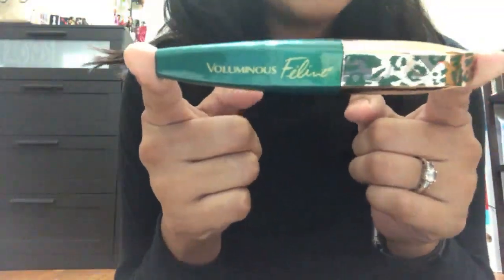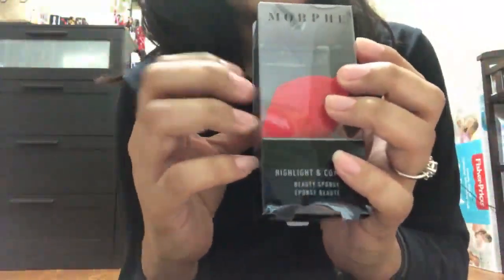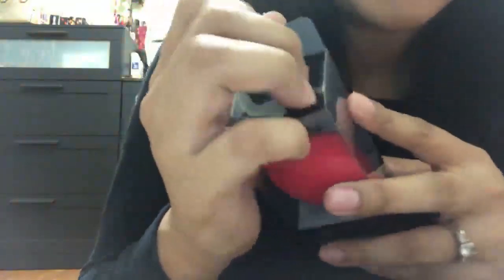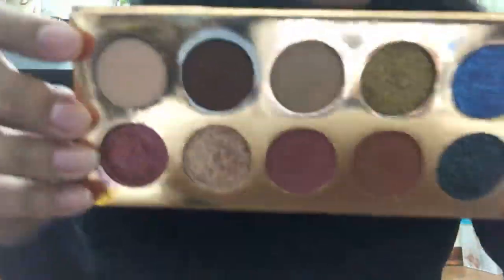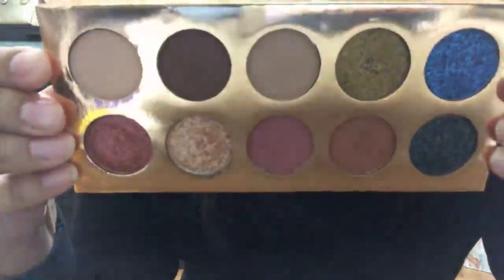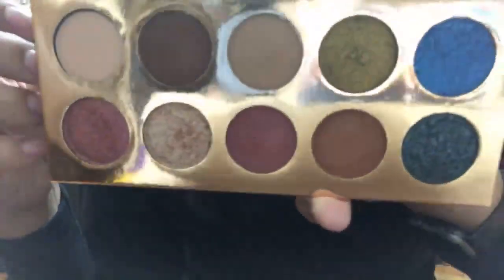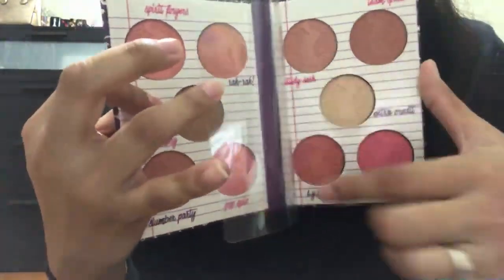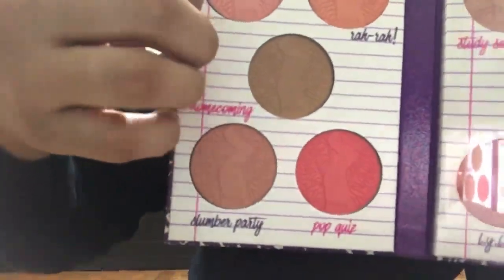Drugstore Makeup Haul /ASMR Live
Hello my ASMR friends I have a small Haul to share with you all hope you enjoy!

I use Ebates to get money back and use on future purchases